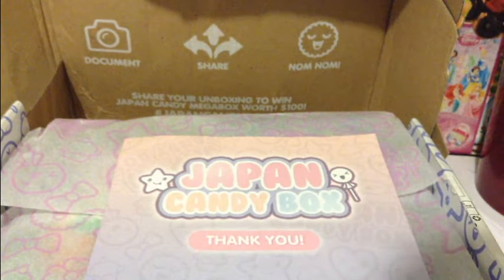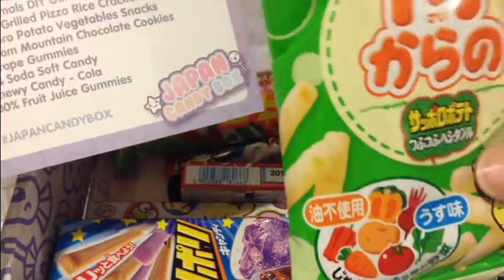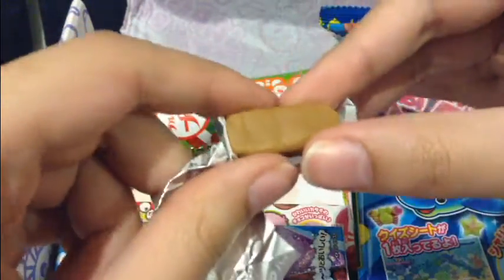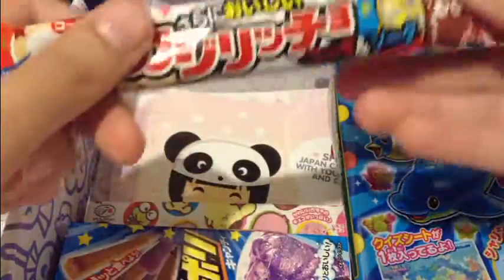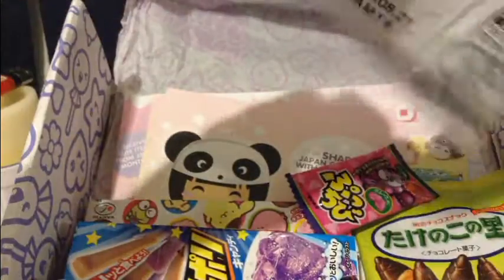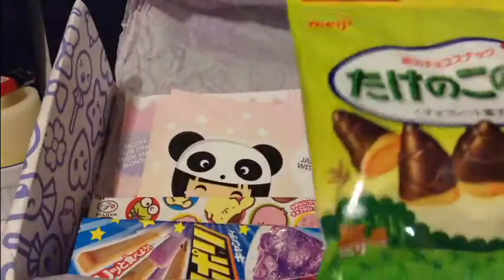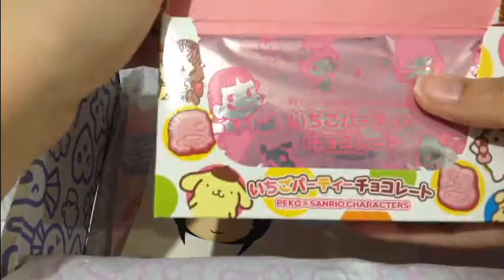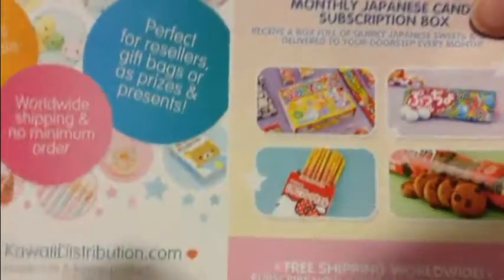Subscription Box Unboxing/Review: Japan Candy Box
Info: Every month Japan Candy box will send you a box filled with a carefully selected mix of quirky Japanese sweets & snacks. Each box will include 10 sweet treats delivered right to your door.